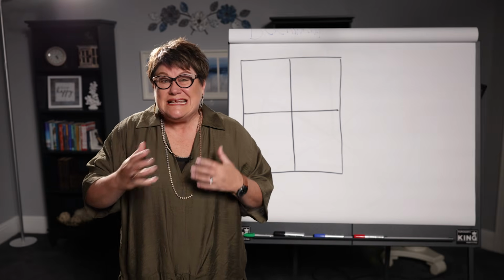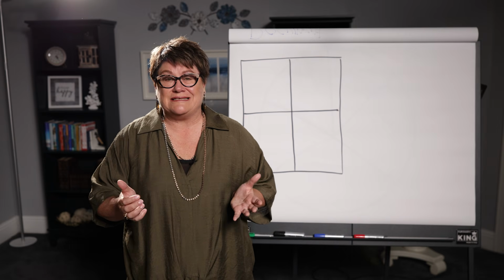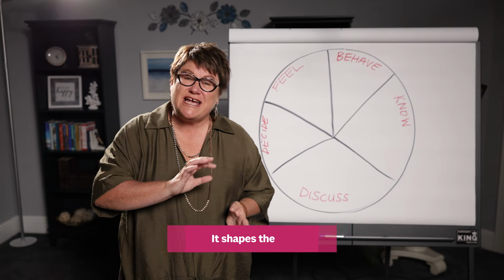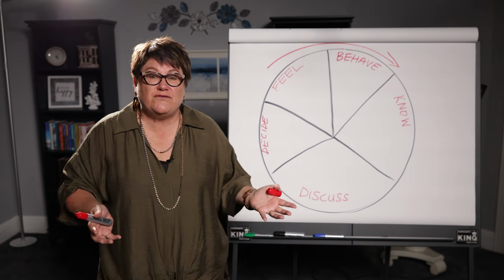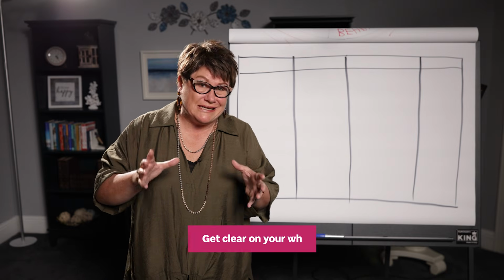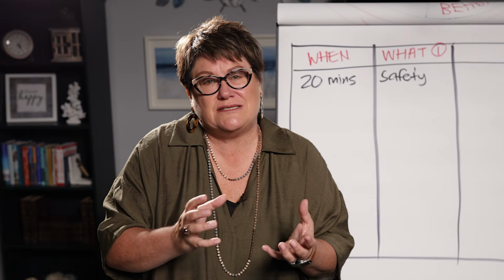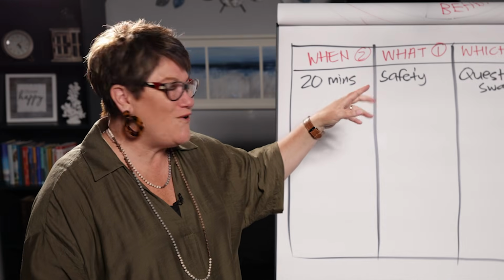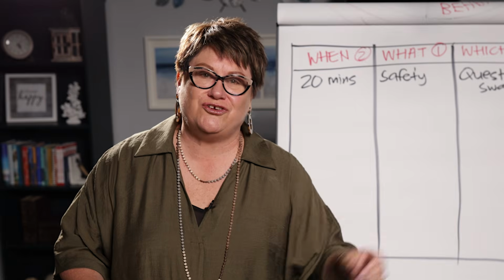How To Design A Workshop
Feeling lost about how to design your workshop? In this video, I walk you through a simple three-part process that you can apply to any group, topic, or context, whether you’re facilitating planning sessions or delivering training. I talk all about how to get crystal clear on your purpose, map out your objectives and turn all of that into a practical workshop plan so you can design sessions that flow, create impact, and never feel wasted.

00:00 Introduction to the video
00:55 Definition of a workshop
01:14 What's covered in this video
01:50 Defining the purpose
02:22 Question 1: Why this?
02:59 Question 2: Why now?
03:52 Question 3: Why them?
04:47 Question 4: Why me?
05:40 Identifying the objectives
06:33 Understanding how participants feel
07:09 Expected behavior & tone of the workshop
07:54 What participants should know
08:53 What participants need to discuss
09:34 What participants need to decide
10:44 Overview of The Wheel of Whats
11:54 Review of parts 1 & 2
12:23 Simple template for designing a workshop
12:40 Mapping out your objectives
13:08 Allocating time for a workshop
14:00 Choosing activities, frameworks & processes
14:51 Where to put workshop resources
15:10 Summary of how to design a workshop
15:44 Download free resources

Learn More About Kerri Price
Kerri Price has been facilitating meetings and workshops for 25+ years and has earned several awards in the learning and development space. She still runs her own facilitation practice, but now spends most of her time helping other trainers and facilitators lead their sessions well. Through her work, Kerri helps trainers and facilitators increase engagement, get better outcomes and do more of the work they love. In her YouTube videos, she answers big questions about training and facilitation, so that you can lead better meetings, workshops and community conversations.